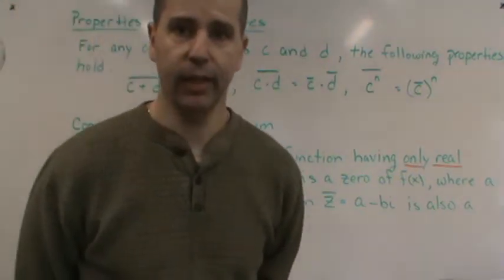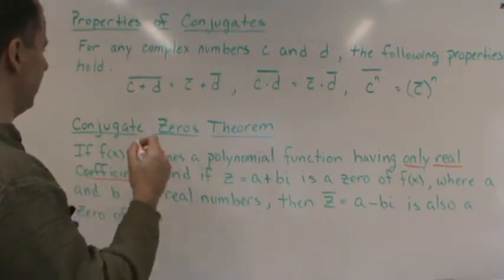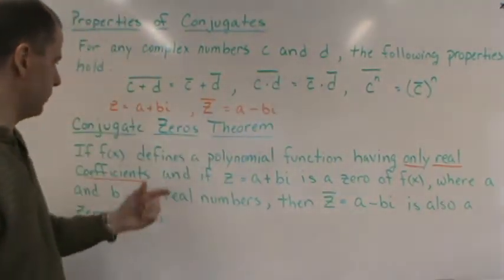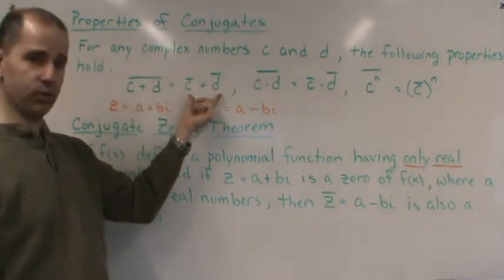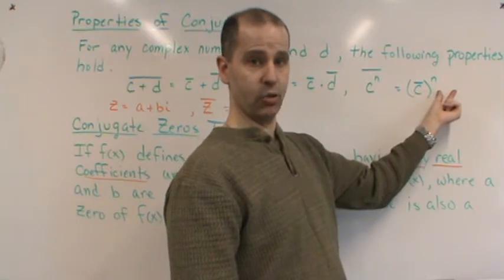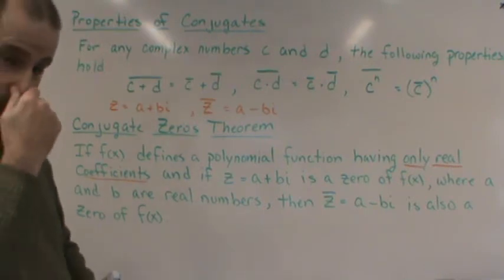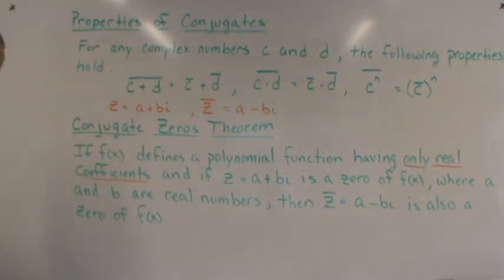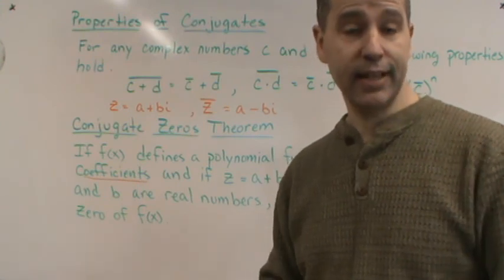College Algebra Propertiies of Conjugates